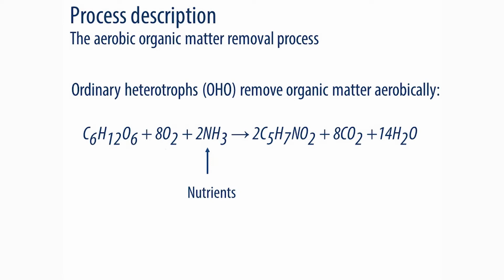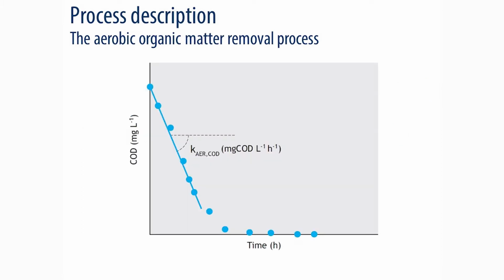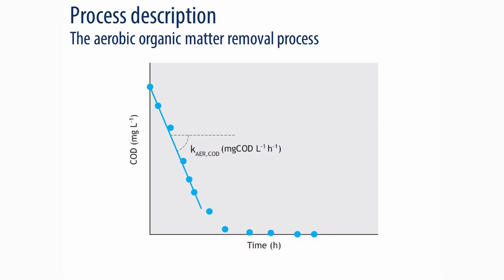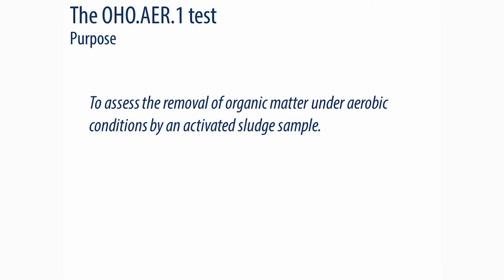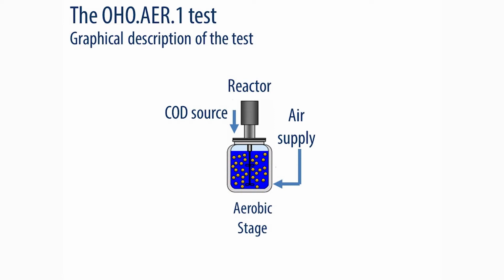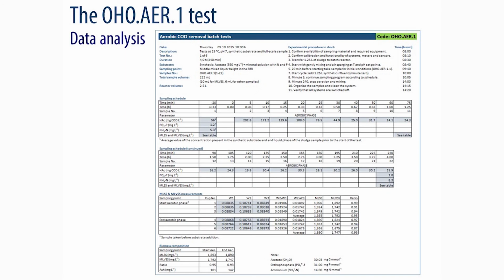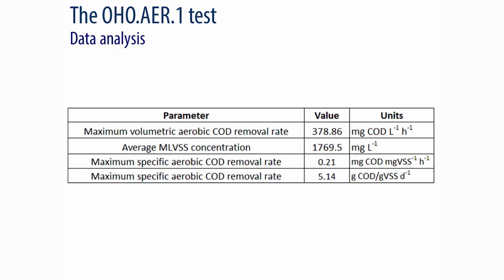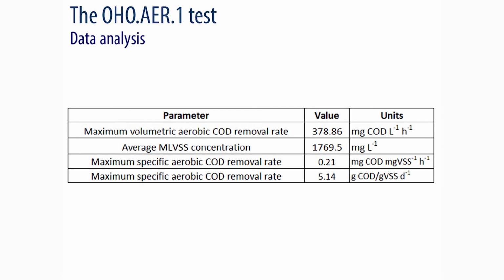Organic matter removal test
This video is part of the Biological Wastewater Treatment Open Access Online Course Series This video shows the execution of a batch activity test to assess the aerobic removal of organic matter.